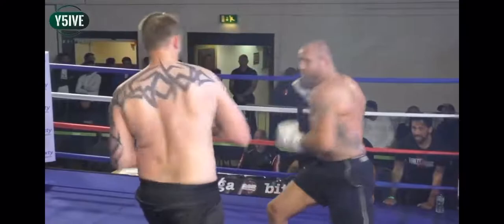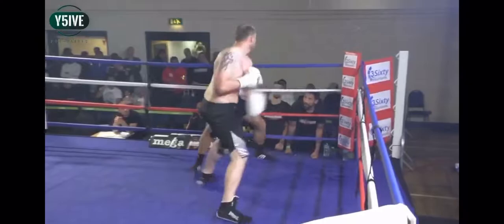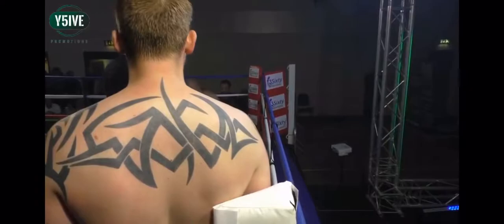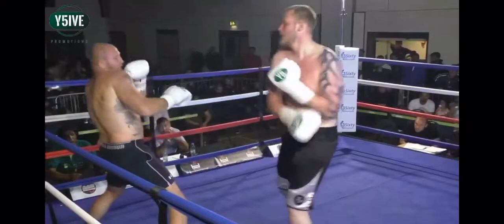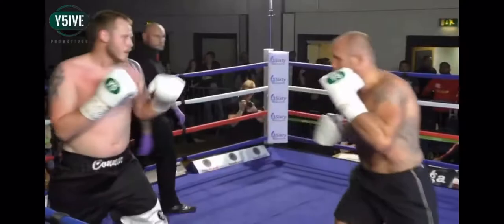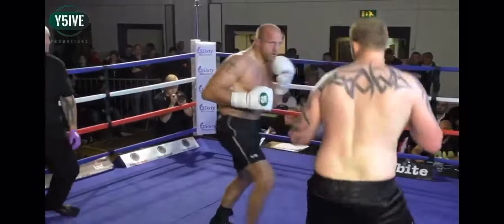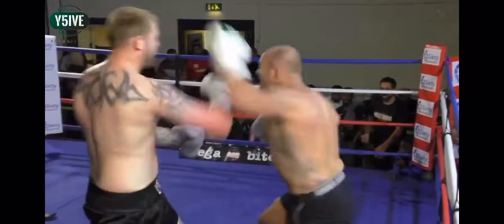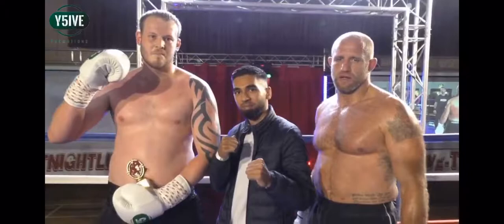Aaron Connor VS Mark Hilton (Y5ive)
1st fight after UWCB. Fight against Ex pro rugby league player for Warrington wolves.